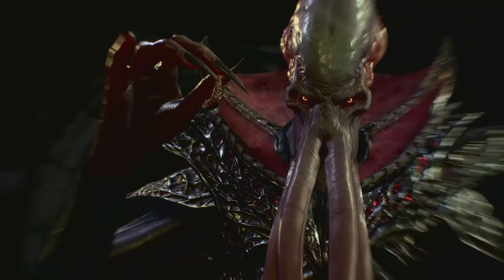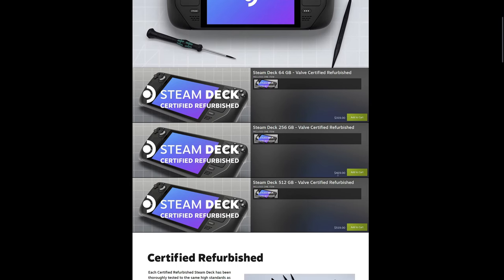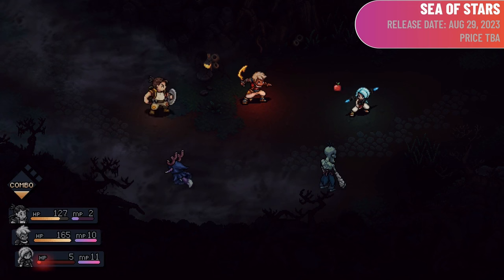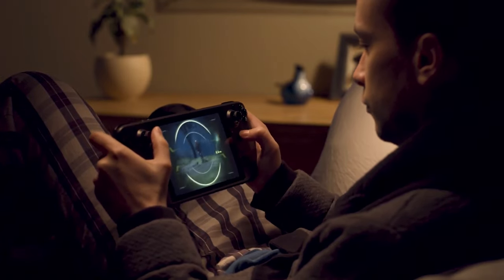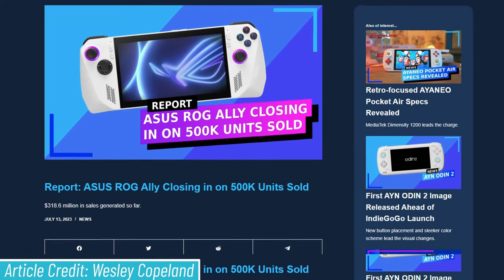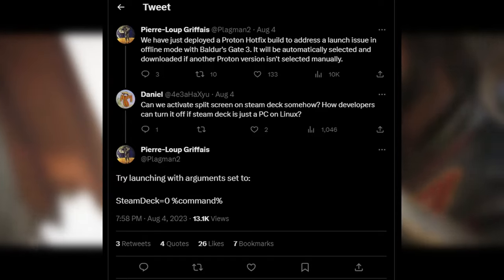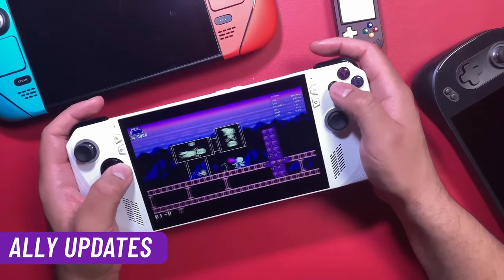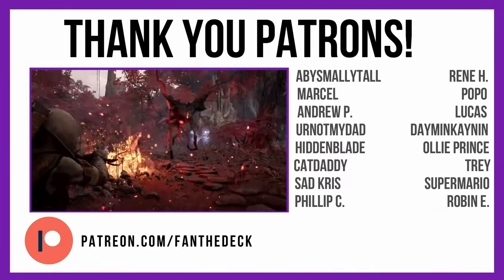Steam Deck Gets a Huge Win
Steam Deck gets two big Ws and also some breaking news.

S-TIER ACCESSORIES
⮞ Micro SD Card (1TB)
⮞ Micro SD Card Holder
⮞ Wired Earphones

C H A P T E R S
00:00 Two Big Wins
00:17 Certified Refurbished Rumors
01:36 BREAKING: Certified Refurbished Confirmed
04:40 Hardware Survey
08:00 Baldur's Gate 3
10:21 No PC Port?
12:43 That Controversy